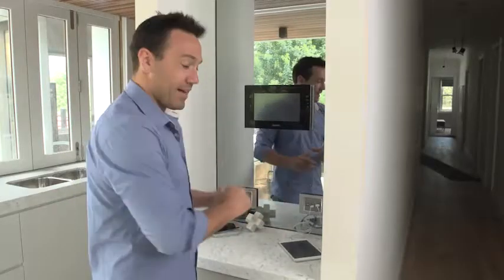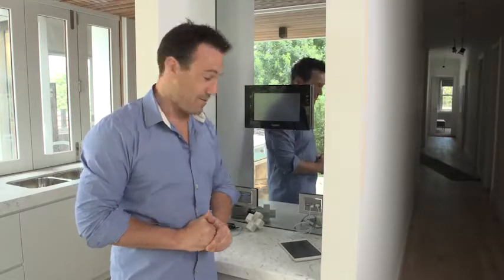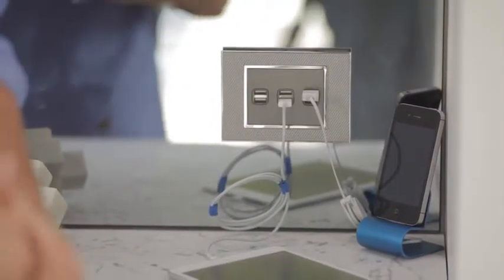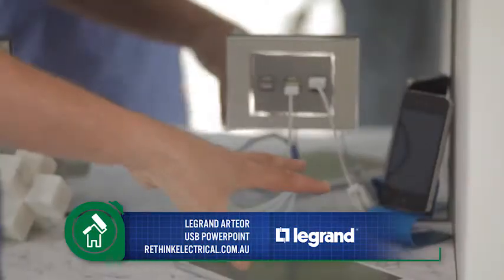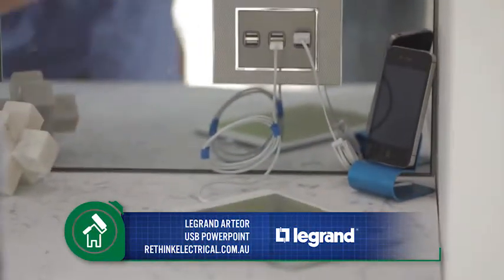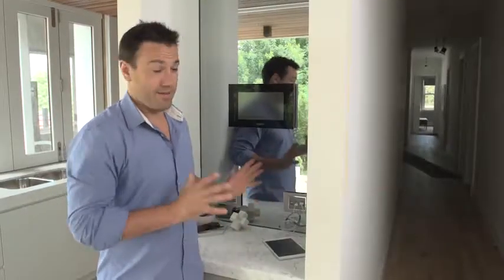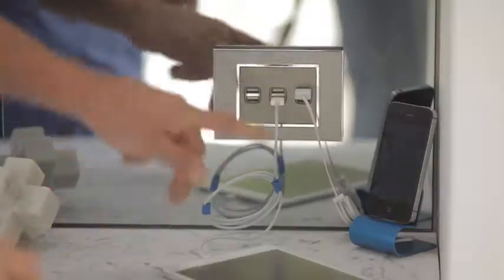Quick Tip: Legrand USB Charging Station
Quick Tip: Add the powerful dual USB charging module to any wall plate for a modern power solution. Sleek, stylish and available in a range of different colours these are the fastest charging ports in the market.